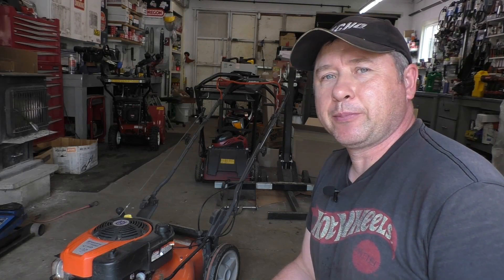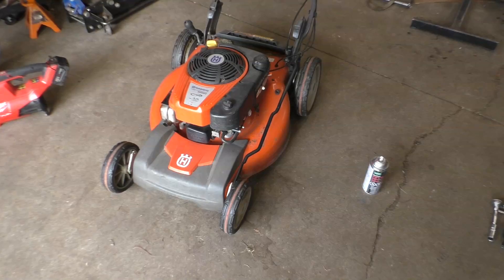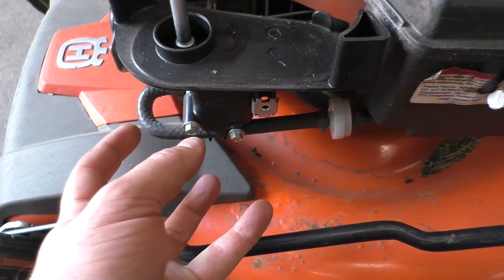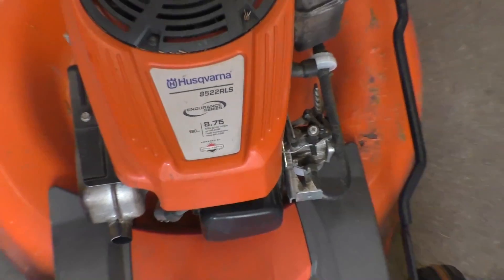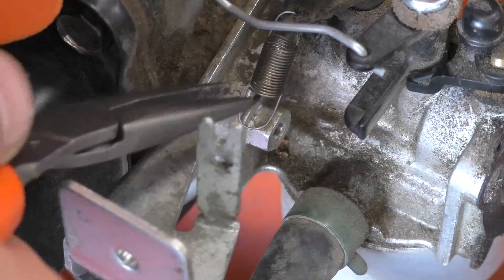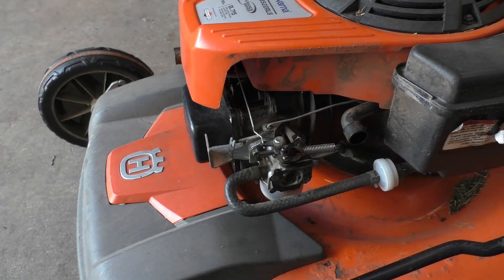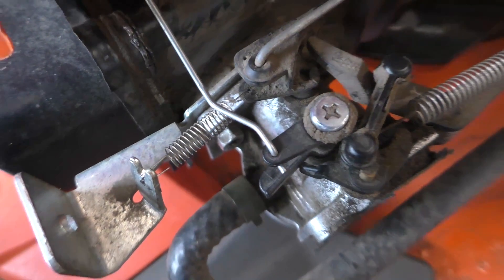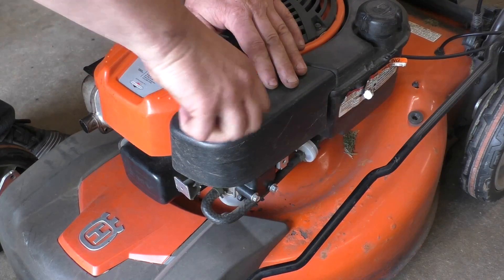Lawnmower Starts & Dies! Step By Step Repair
In this video Donyboy73 shows you how to diagnose and repair a lawnmower that starts and dies immediately!